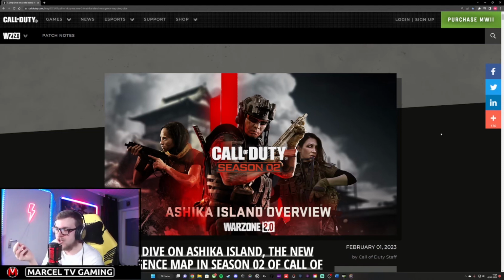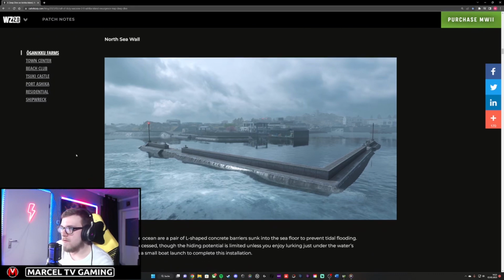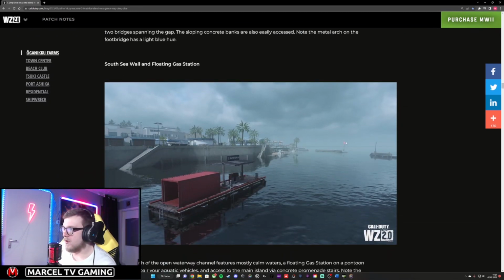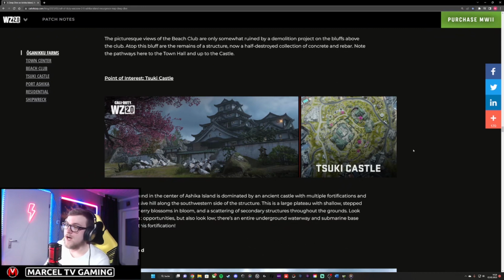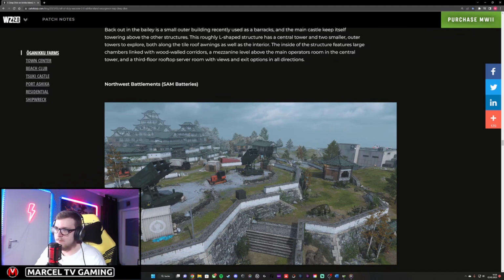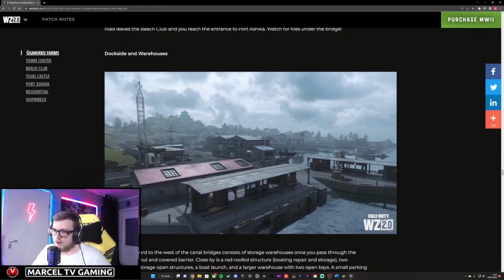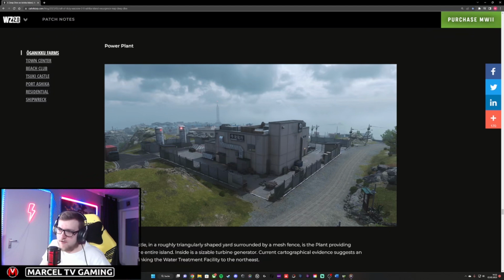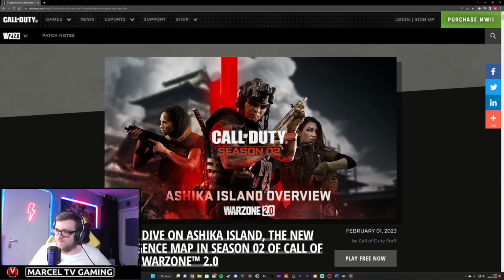This is the New Map Ashika Island Full Walkthrough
Showcasing Ashika Island in this overview featuring all points of interest on the new Resurgence Map coming February 15th as part of Season 2 for Warzone 2.0